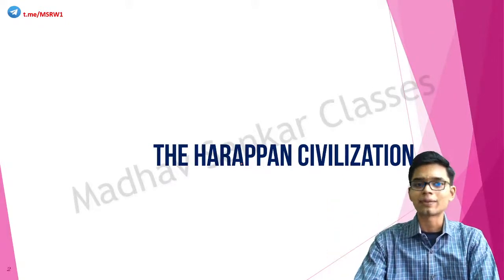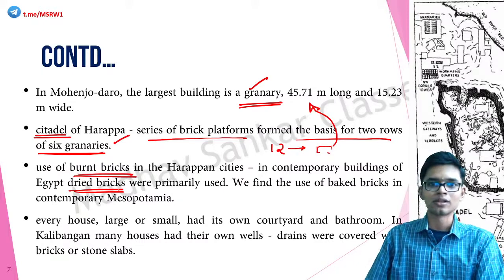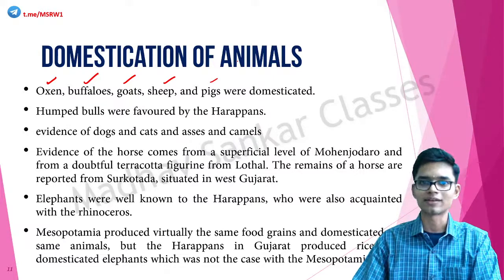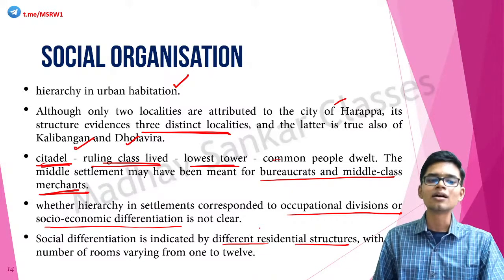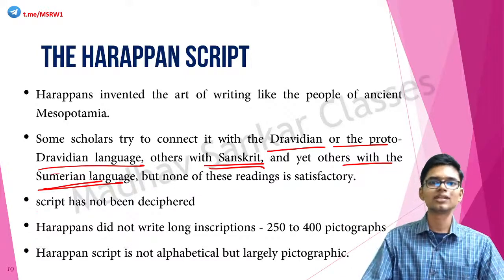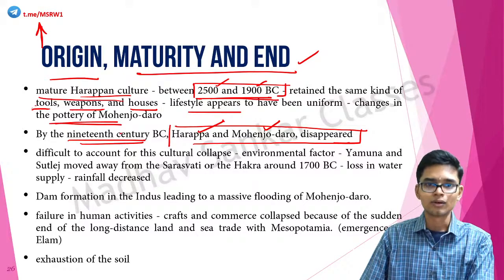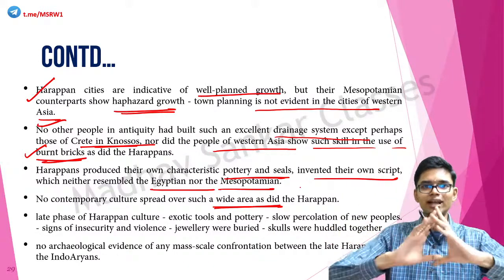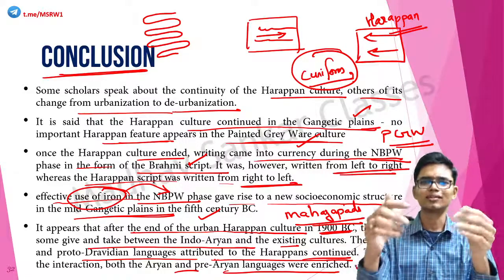UPSC CSE | MADHAV SANKAR R WARRIER | HISTORY | NCERT TEXTBOOK OLD | ANCIENT INDIA | L3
In this session, I will be covering portions from NCERT Ancient India old textbook for UPSC CSE. It will be useful for other competitive exams as well.